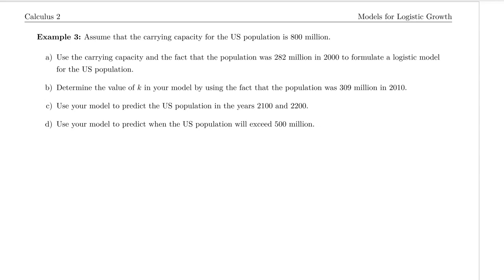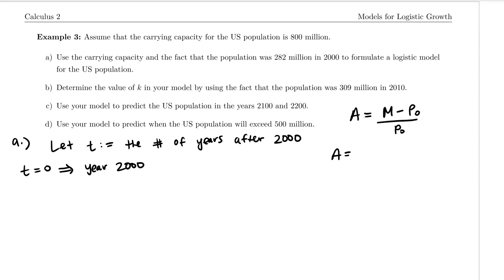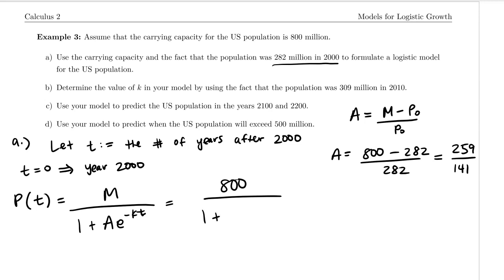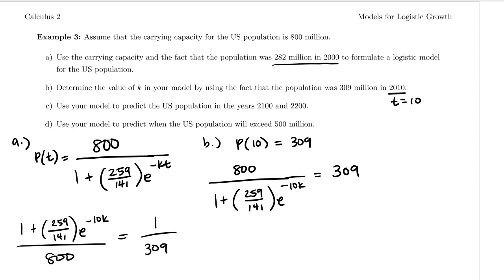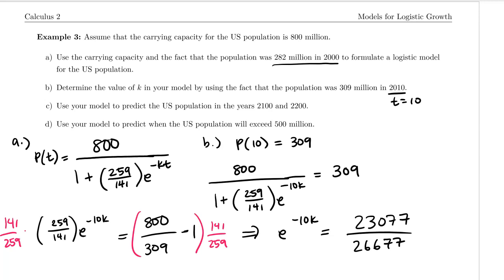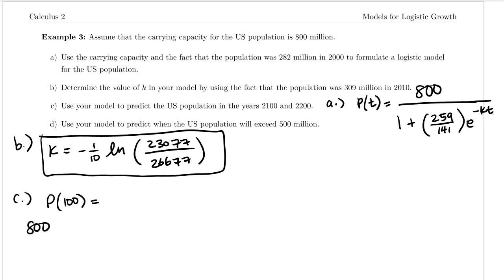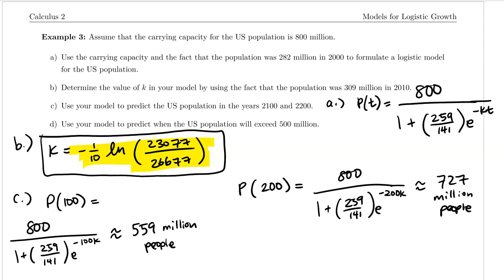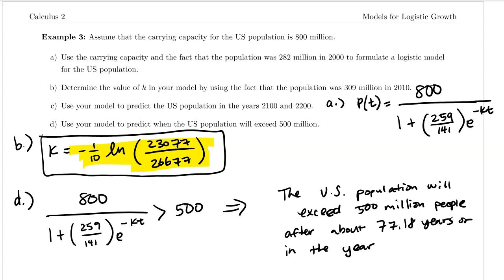Differential Equations - Models for Logistic Growth (Part 3 of 3)